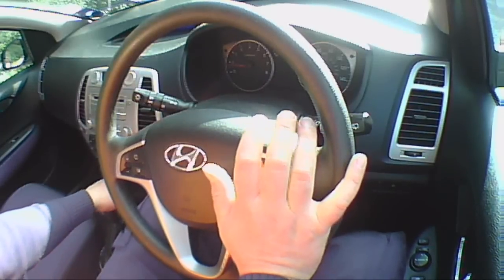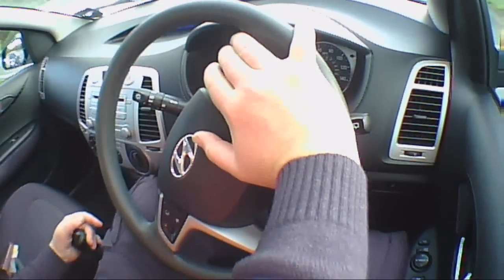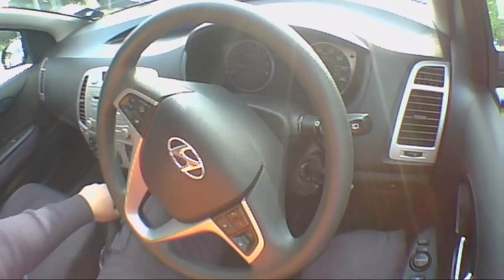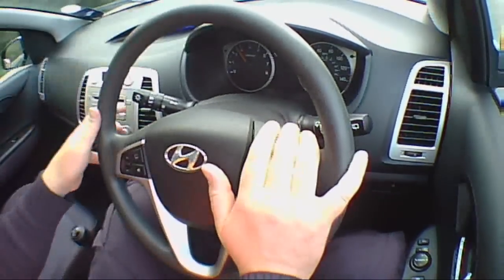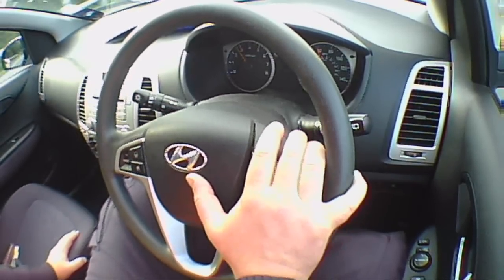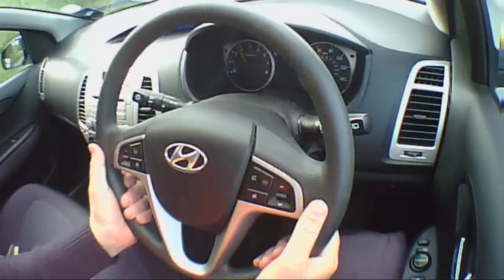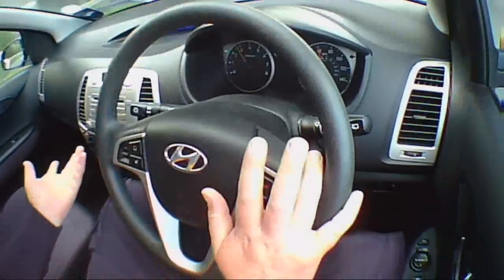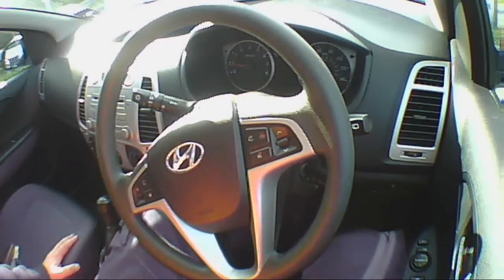HYUNDAI I20 1.2 COMFORT 2011 Review/Road Test/Test Drive